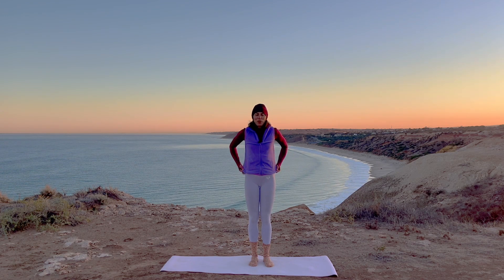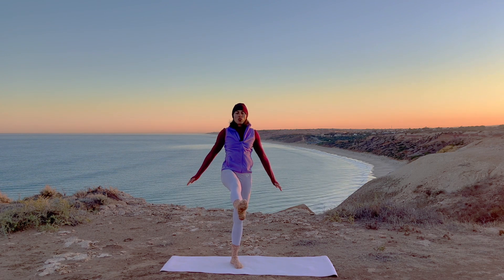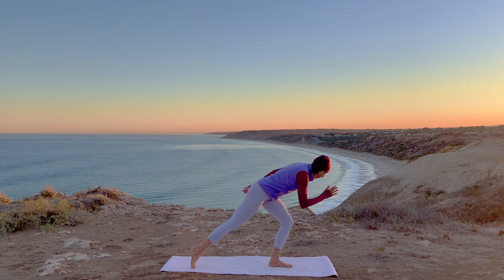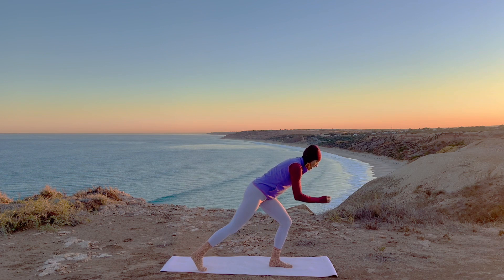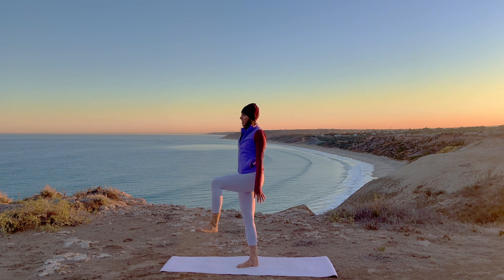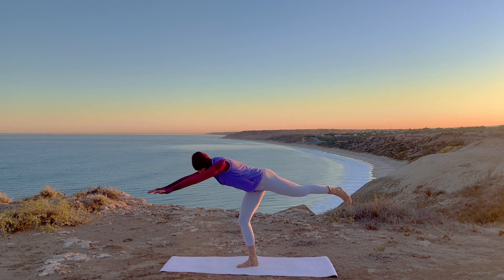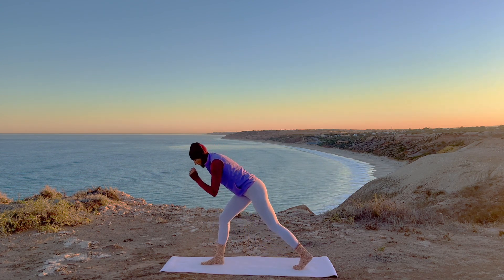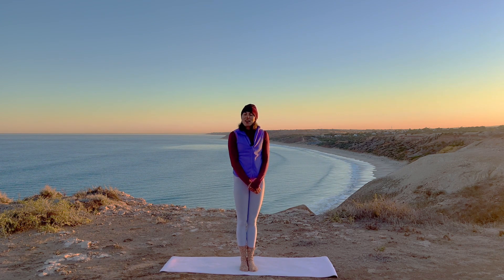Standing Pilates Core & Glutes - Just 5 Minutes | Coach Cloë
In this video:- Standing Pilates Core & Glutes Just 5 Minutes

Great as a standalone session or you can add on to another session.

I recommend everyone incorporate standing workouts into their fitness routines- they're simple, quick and very effective.

Ever struggle to just show up and move?
Sometimes all you need is to begin the first 5 minutes and then see how you feel.
This is part of a 16 day challenge of sustainable 5 minute efficient pilates workouts.
You can find it inside our pilates membership below :)

To listen to the Get Fit Like An Athlete (GFLA) - audio cardio podcast

Video meta tag section for description.

Pilates,
standing pilates,
standing exercise,
senior pilates,
core workout,
standing core workout,
beginners workout,
Pilates for beginners,
Pilates for seniors,
balance exercises,
standing abs workout,
balance exercises for seniors,
warm up exercises,
warm up exercises before workout,
warm up exercises before workout for beginners,
runners warm up,
standing pilates for beginners,
5 minute workout,
cool down 5 minutes,
5 minute standing balance,
balance challenge
Video meta has tag section for description .|

 to stay updated between video releases.

Standing Pilates Core & Glutes Just 5 Minutes | 5 minute standing pilates for beginners | Coach Cloë,